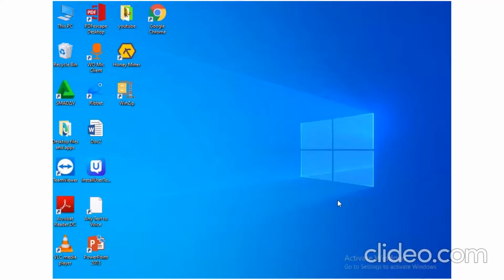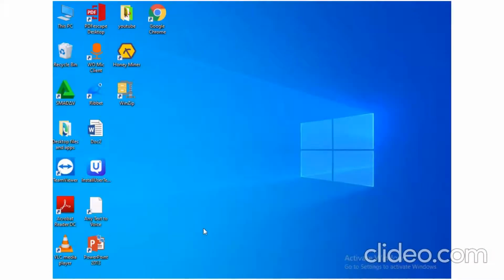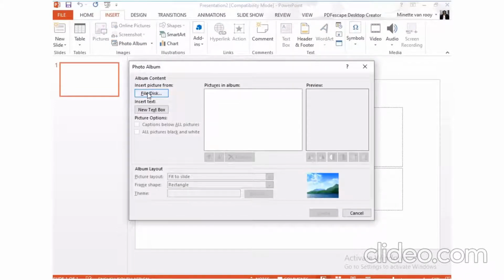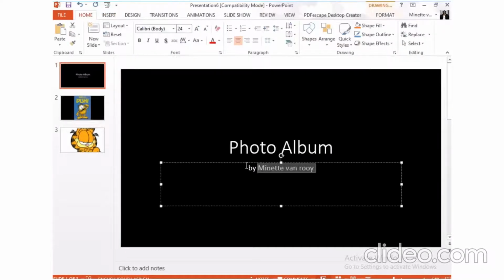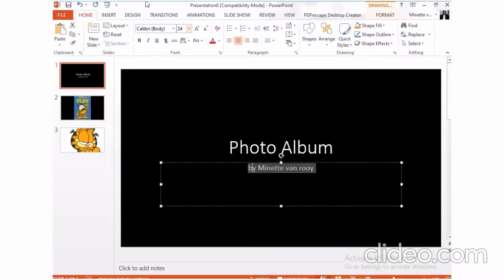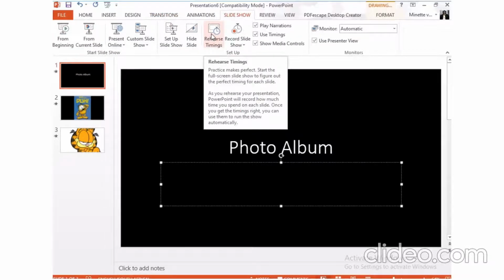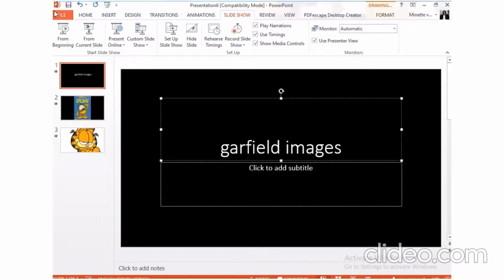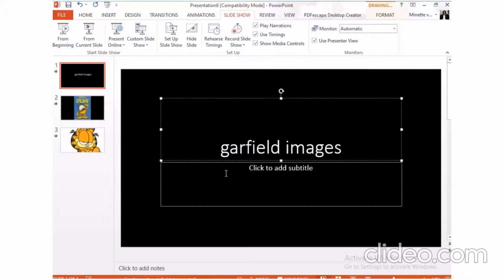How to make a video without any resources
This is a step-by-step easy to follow video.